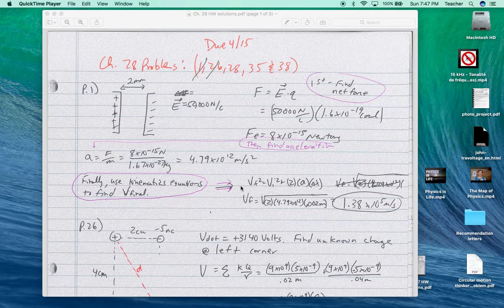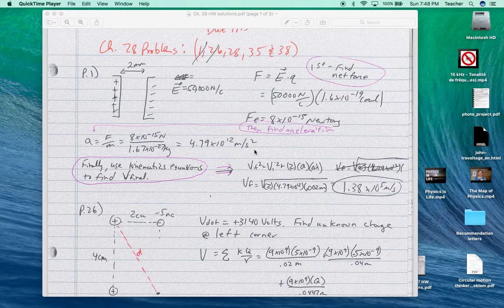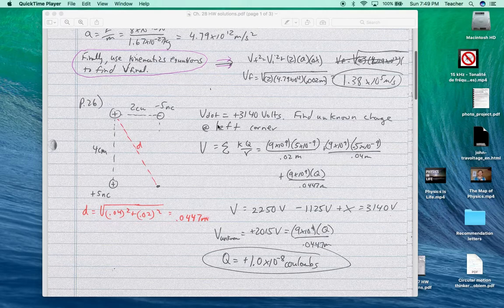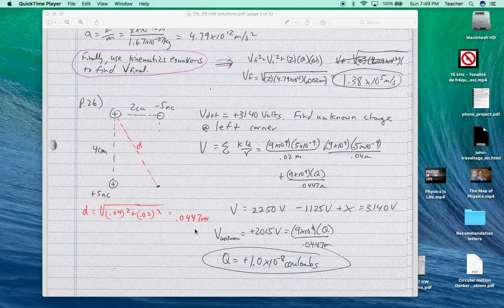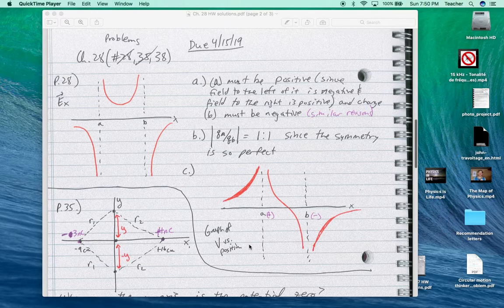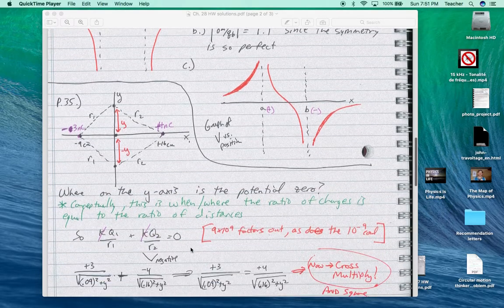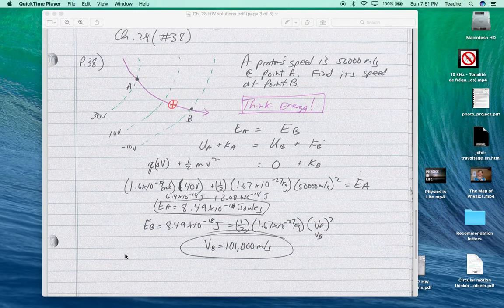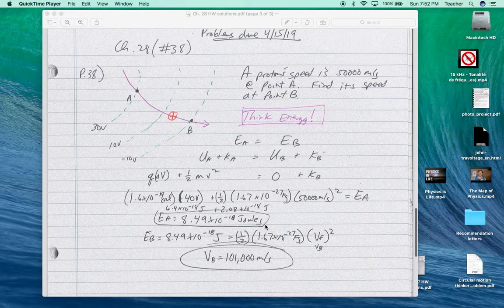CH 28 Screencast for AP Physics C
CH. 28 problems (solutions) as done by Mr. Forrest.